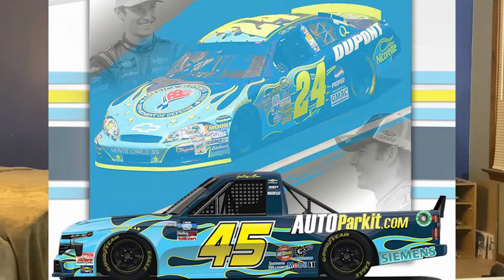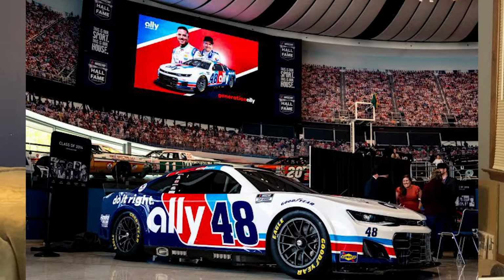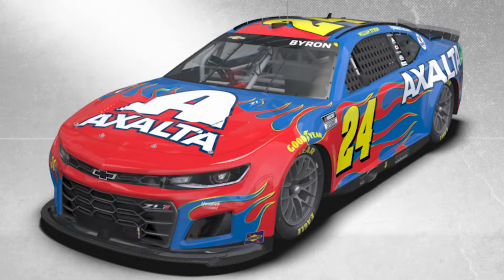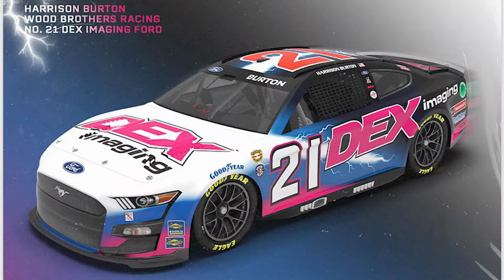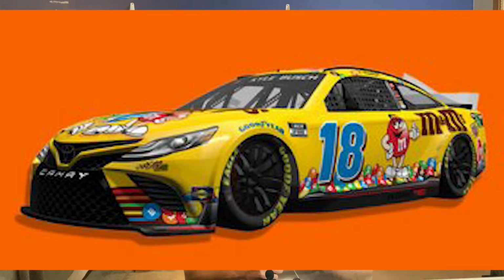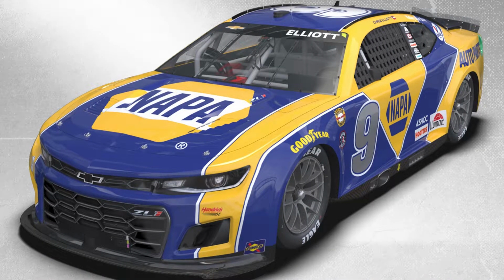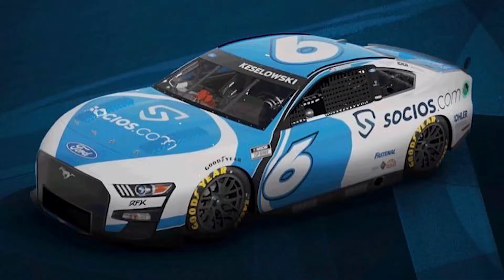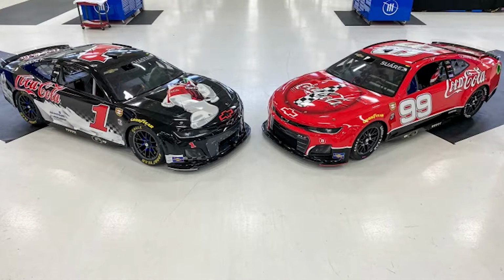Darlington Throwback Paint Scheme Preview! | 2022 Edition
Throwback weekend is here! Matthew and Jimmy break down all the Cup Series paint schemes for Darlington, and give their weekly predictions about who to watch for this historic event!